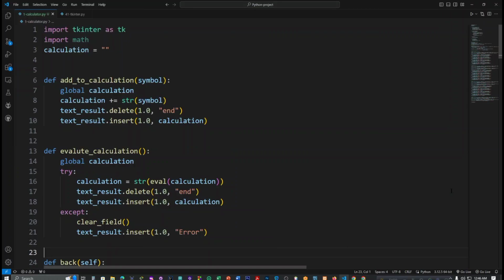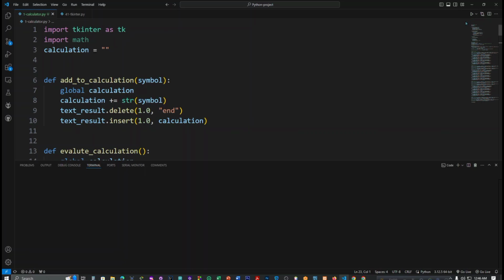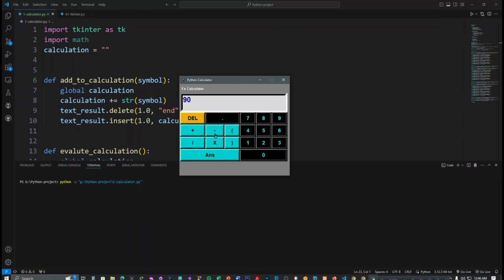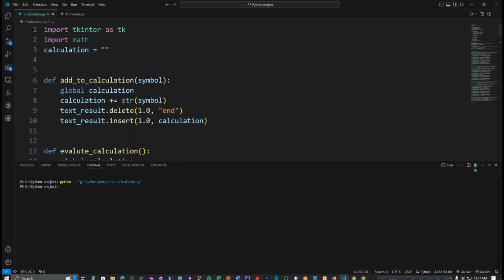python calculator || Simple GUI Calculator in Python || Python calculator program || Tkinter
1.